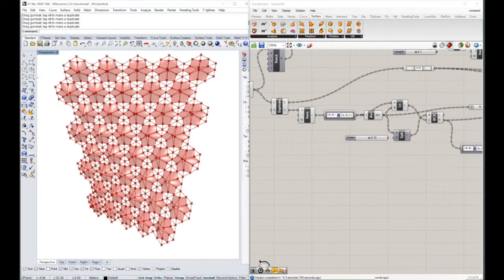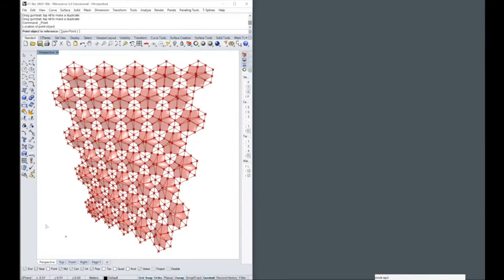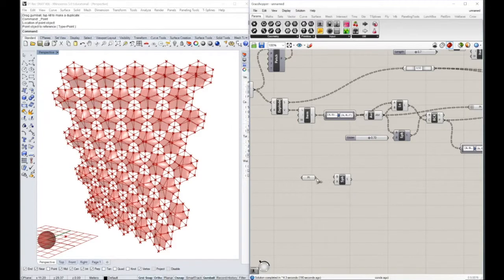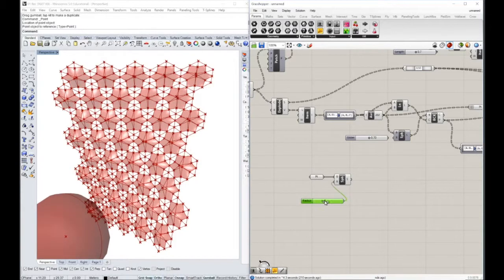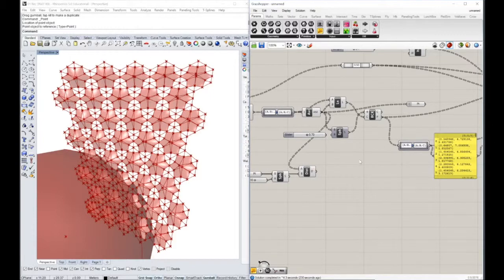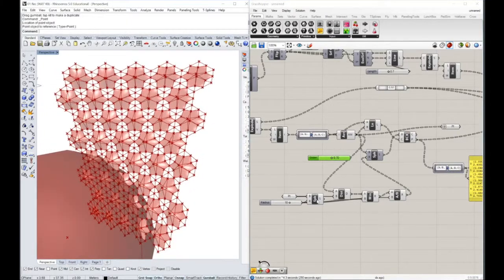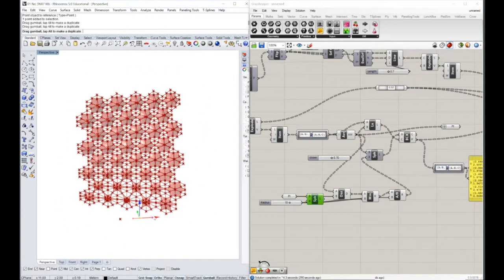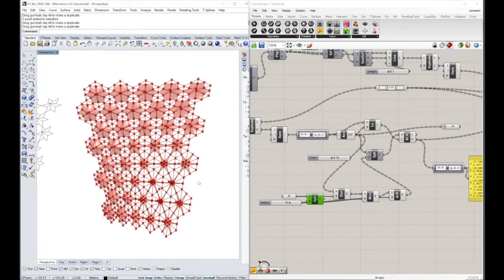Making of Hexagonal Tessellations Using Rhino, Grasshopper, and Lunchbox | (Star + Attractor) Part 5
This video series discusses the making of hexagonal tessellations systems using Rhino, Grasshopper, and Lunchbox. This is an intro level difficulty and the expectation is that you are familiar with basic Grasshopper workflow. This video focuses on creating an attractor point to manipulate a star pattern. I hope you will find it interesting, and please leave any questions down below.